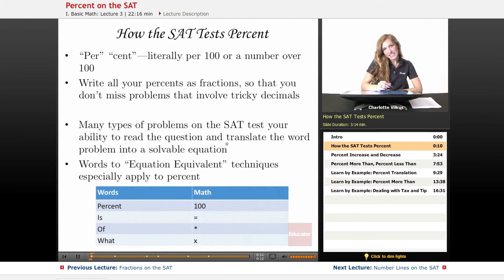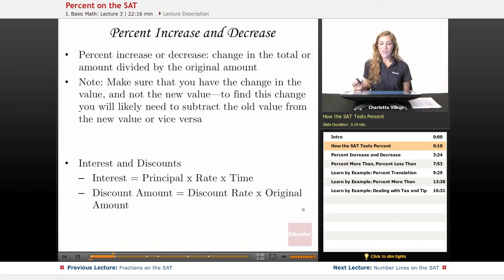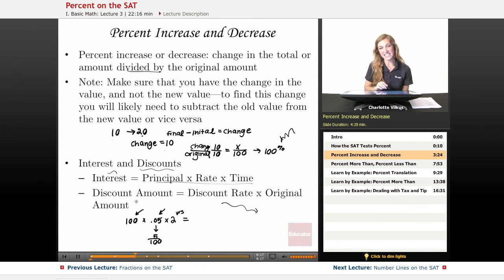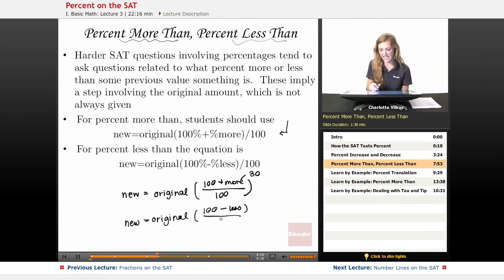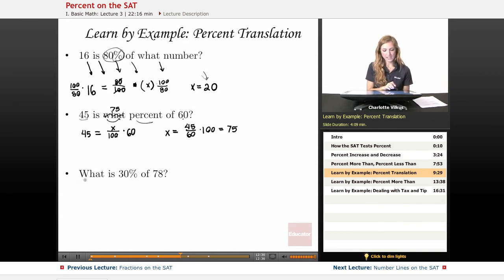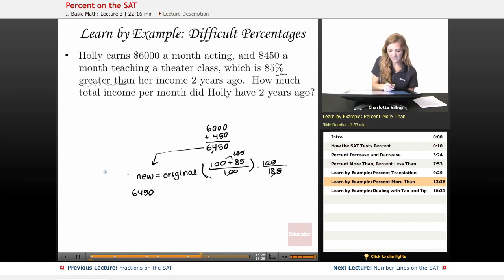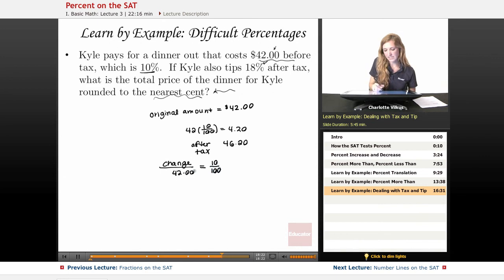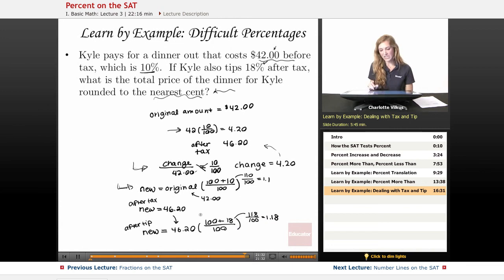SAT Math - Percent